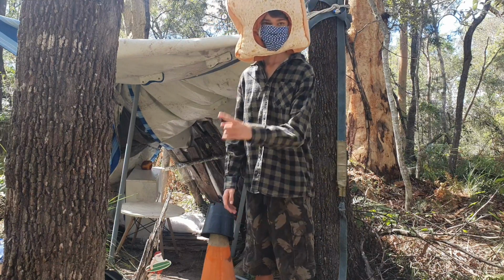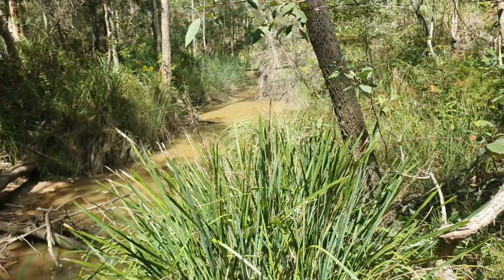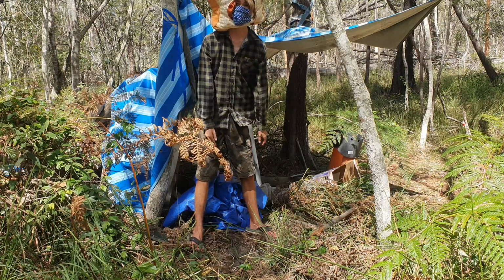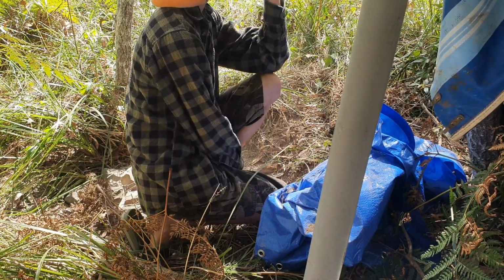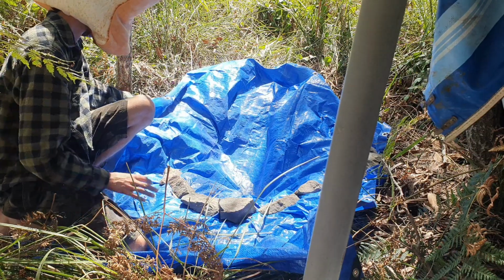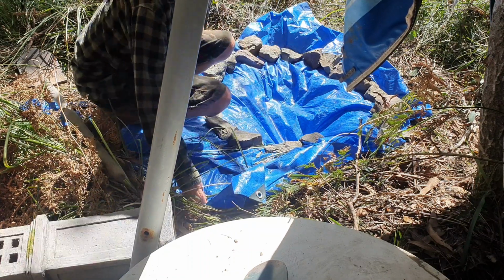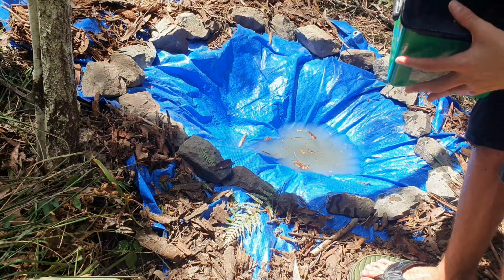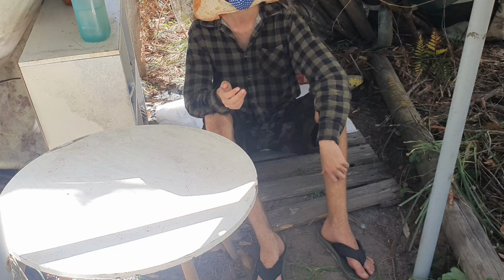Bush life #47: japanese pond build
today I make a Japanese pond